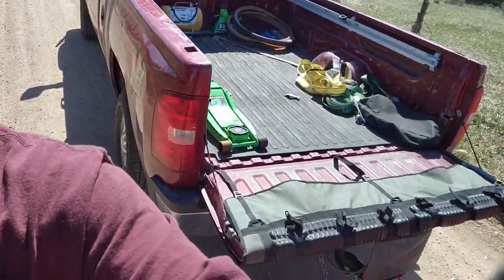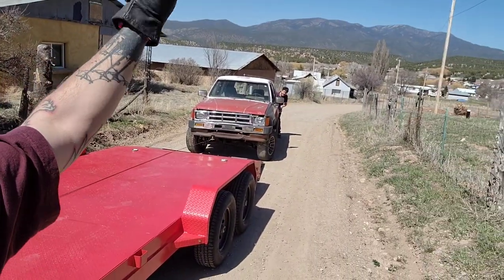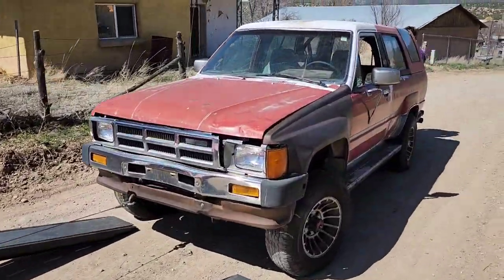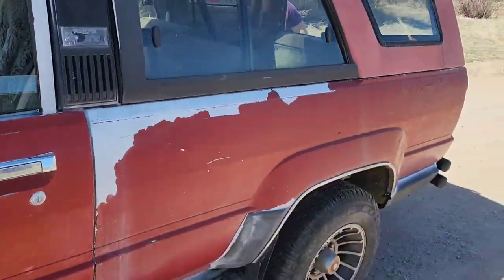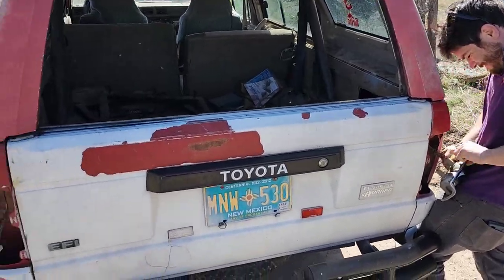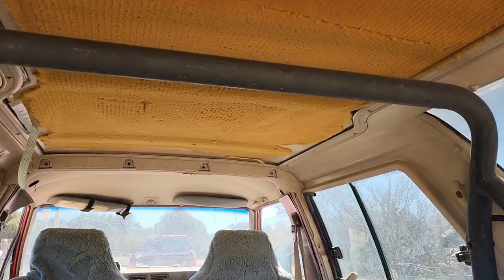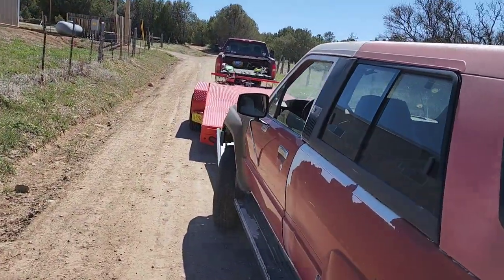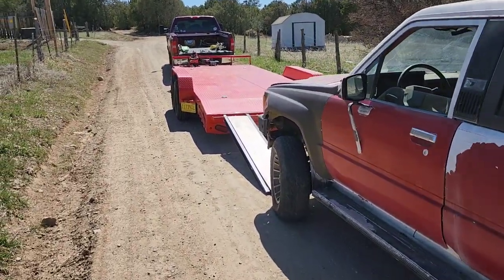2 door Forerunner get a rescue tow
just doing stuff i love and sharing it with y'all,